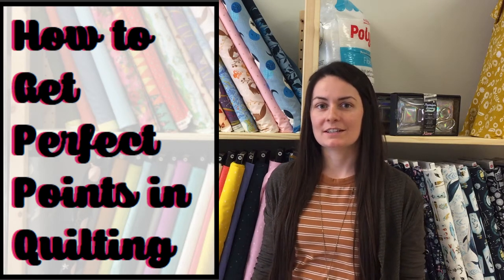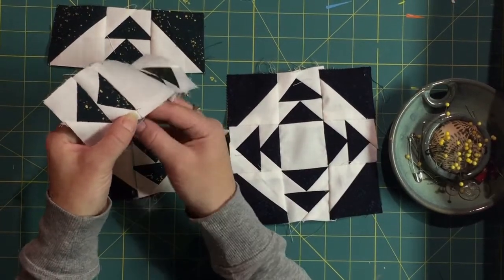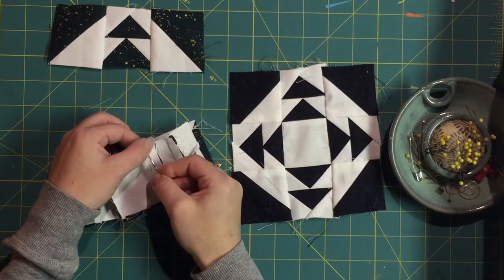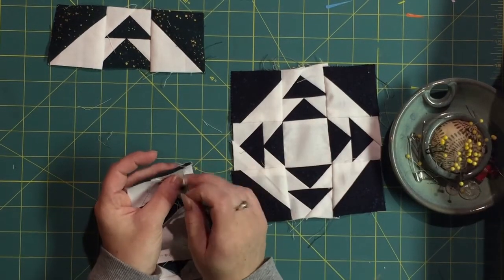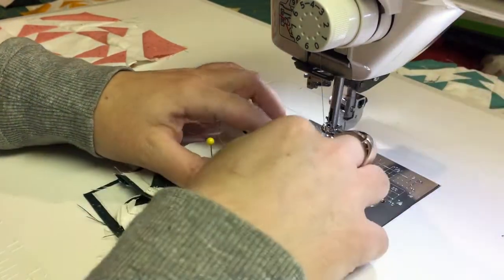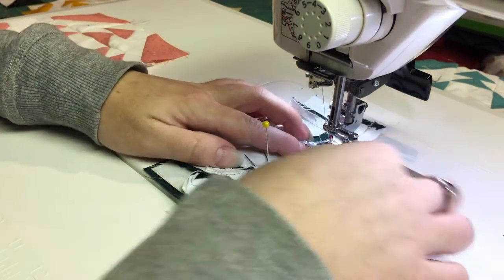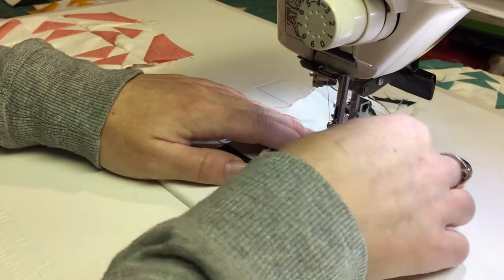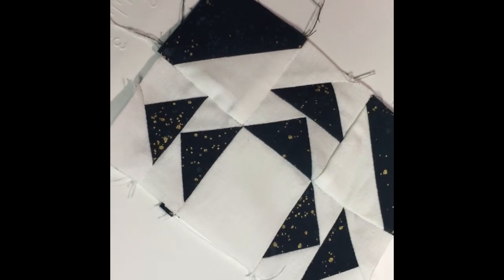Quilting: How to Make Your Points Line Up Perfectly When Your Cutting and Piecing was NOT Perfect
In this video I show you how to make a quilt block with points that come together perfectly, even though my cutting and piecing was inaccurate!